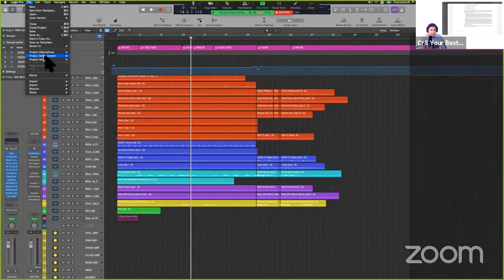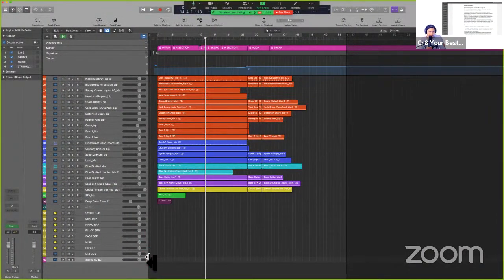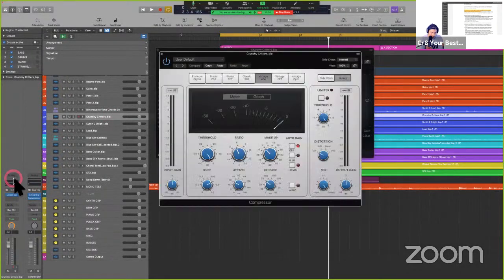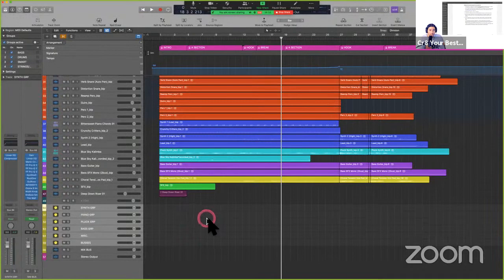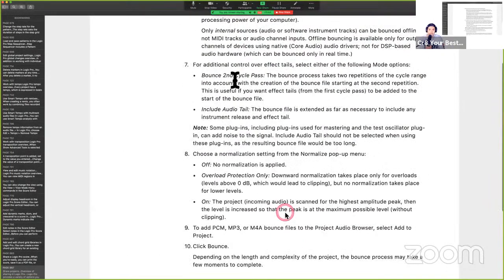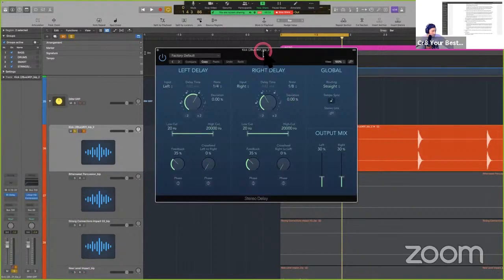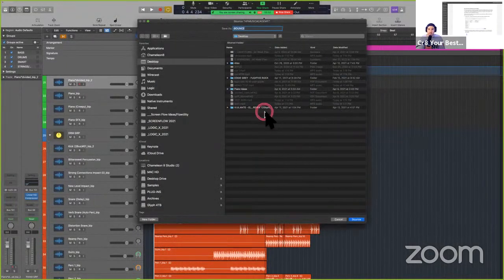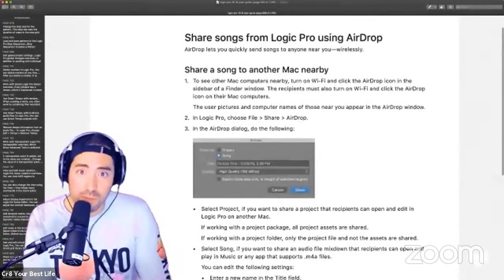Chapter 21 - Sharing Projects - Logic Pro Tutorial and User Guide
⏱️TIMESTAMPS⏱️
- 00:00 Intro
- 02:51 Overview of sharing in Logic Pro
- 10:48 Bounce a project to an audio file in Logic Pro
- 19:03 Bounce the current project to an audio file
- 41:01 Set the bounce filename and location
- 42:53 Burn a project to a CD or DVD in Logic Pro

logic pro x logic pro x tutorial logic pro tutorial logic pro x tips logic pro x beginner tutorial